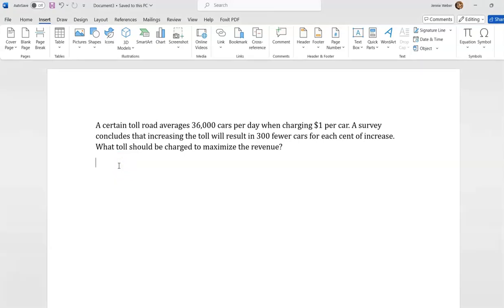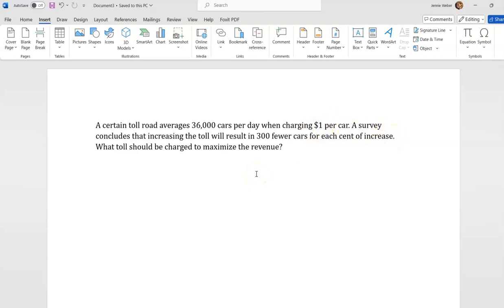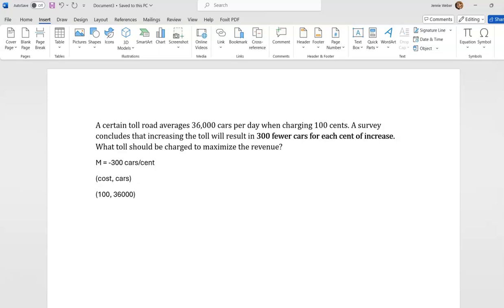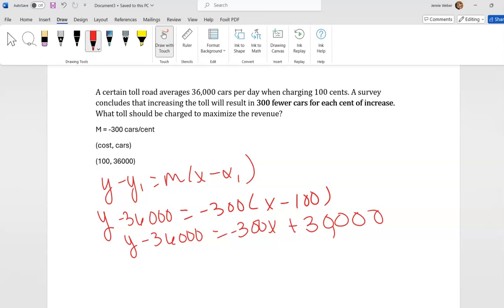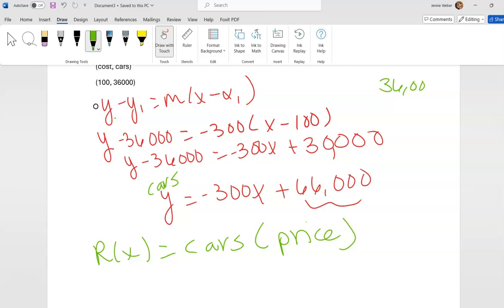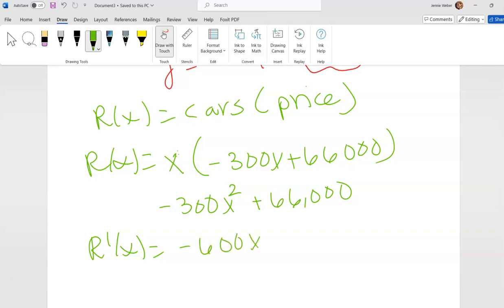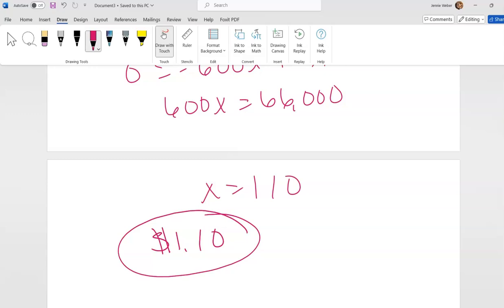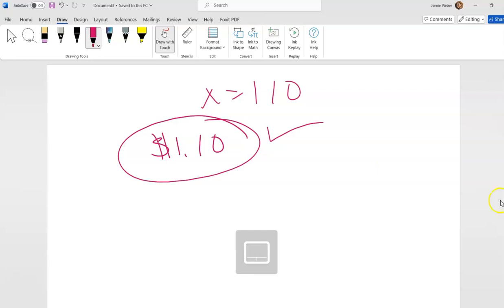2.7 - Toll Road Optimization [MATH 221]